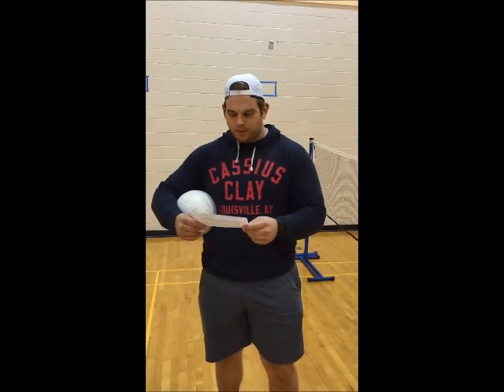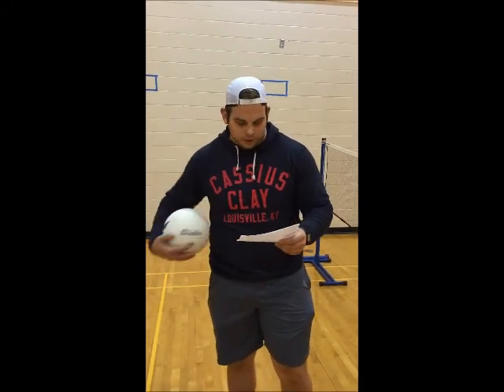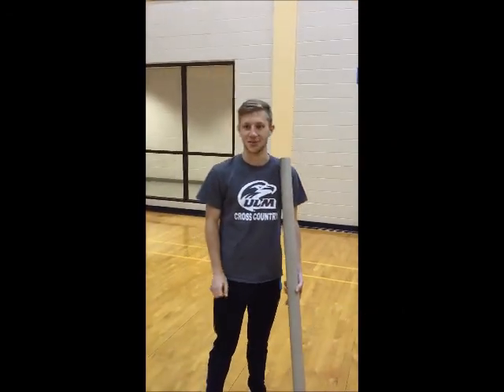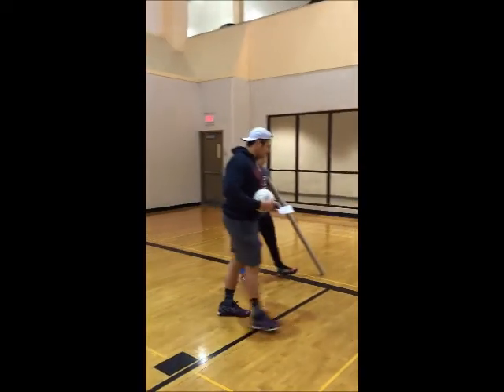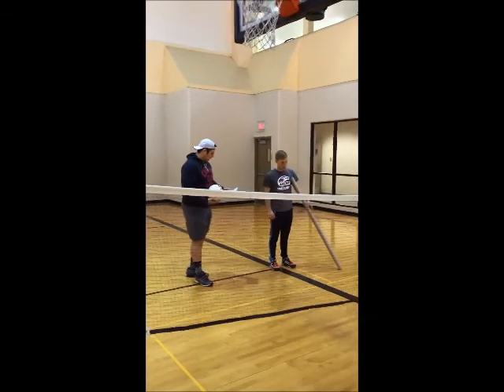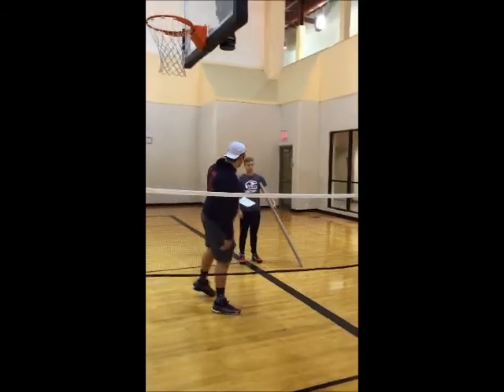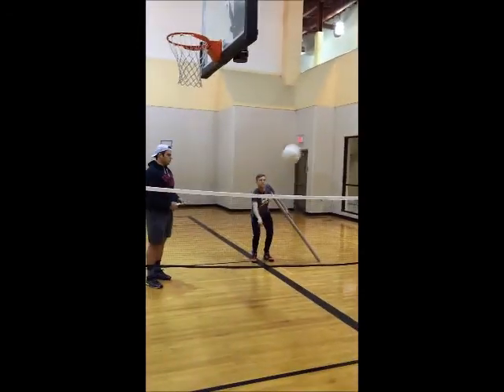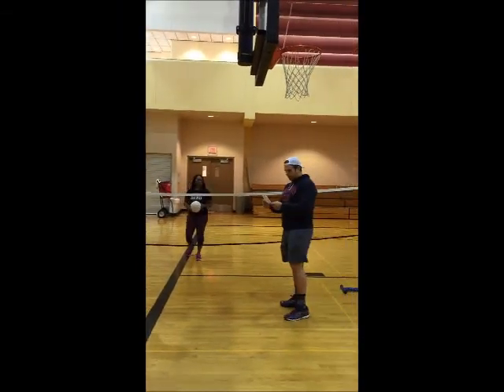APE: Volleyball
Examples of modifications in volleyball for a student with cerebral palsy.